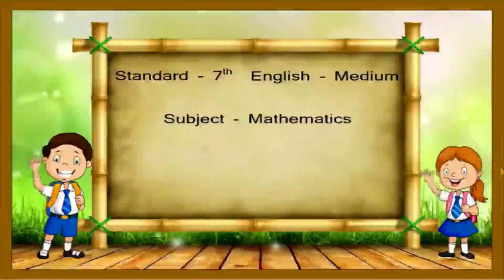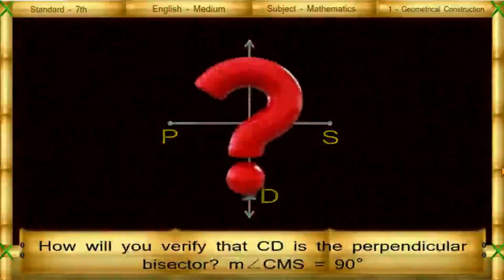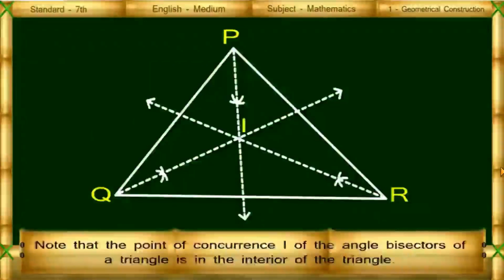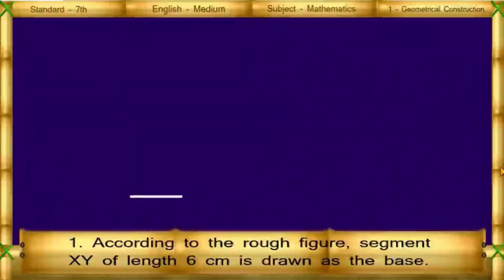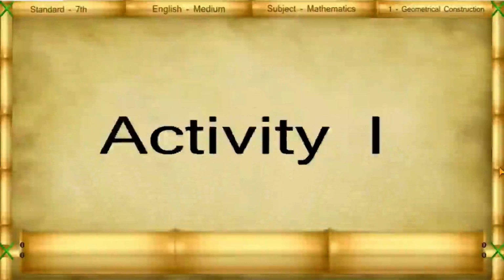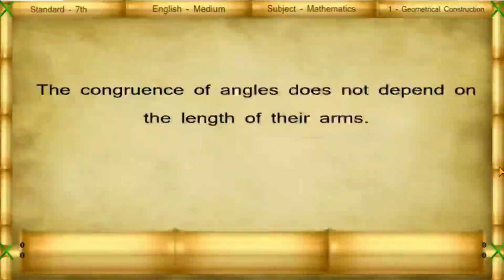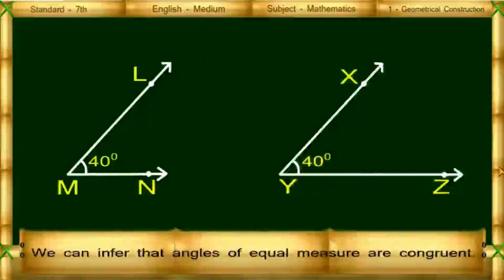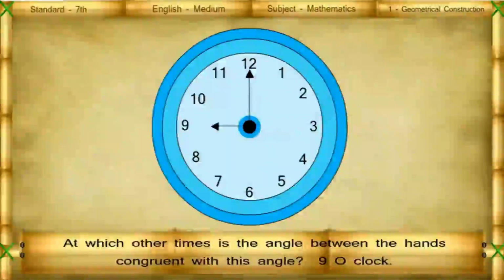7th state board maths chapter 1 geometrical construction